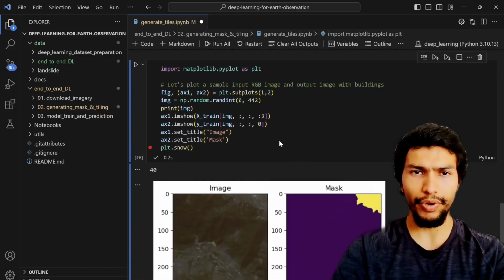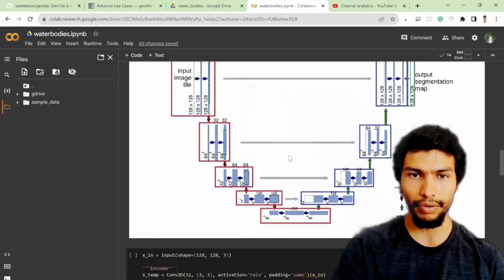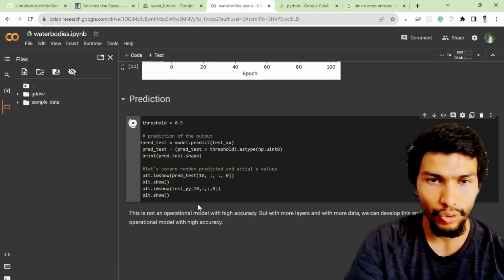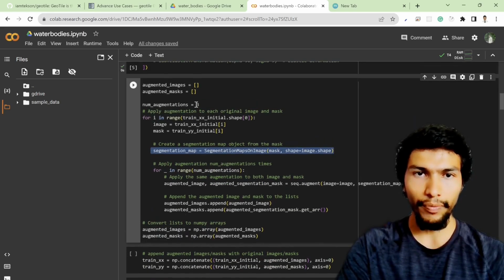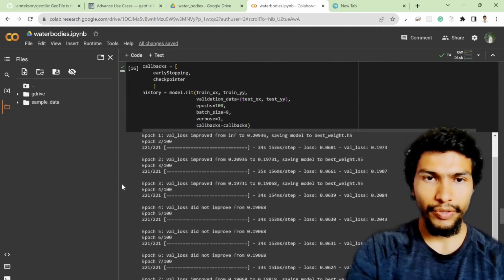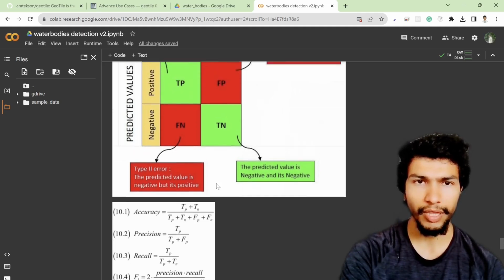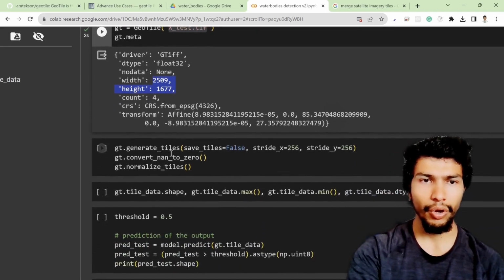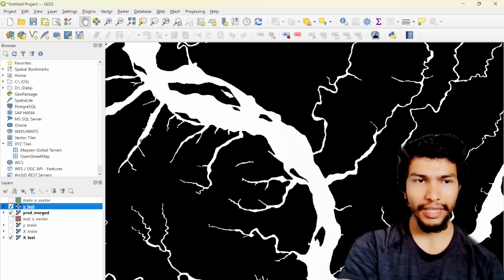End to End Deep Learning with Google Earth Engine (GEE) Dataset part8 | GeoDev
Timestamps:
0:00 Intro
0:28 About dataset
5:24 Basic Unet model training and prediction
15:37 Improve accuracy of model (data augmentation, callback functions etc)
30:03 Accuracy assessment (Precision, recall, f1-score and IoU)
37:14 Merge prediction tiles
43:53 Outro

1. "Geospatial data analysis with python"
2. "Web GIS Development 2021"
3. "Web mapping and Web-GIS from Dev to Deploy 2021: GeoDjango"
4. "Introduction to Web Mapping and Web GIS 2020: GeoDjango"
5. Deep Learning Application for Earth Observation
6. Geospatial Data Analysis with Python